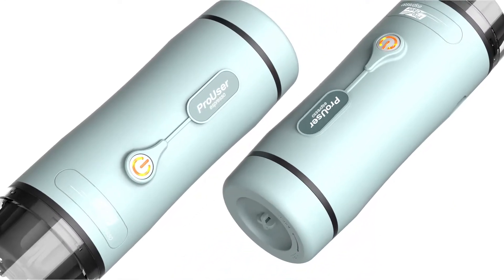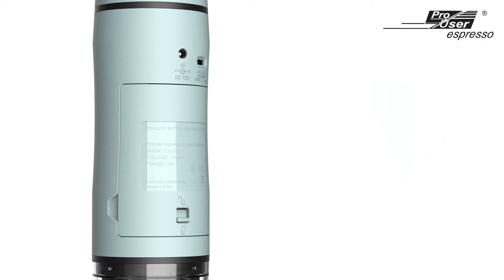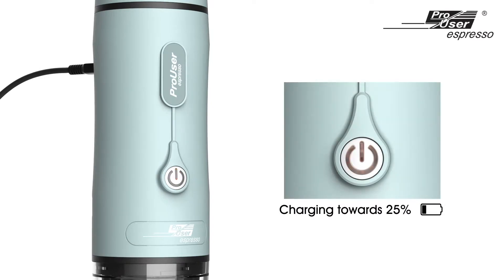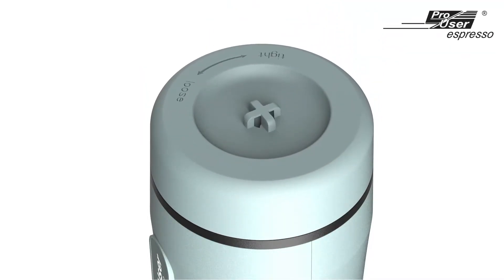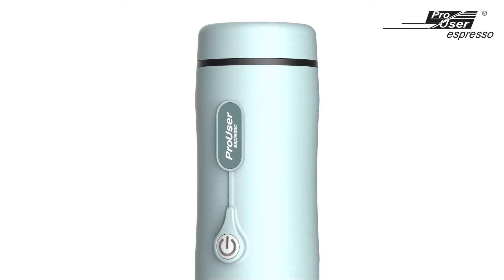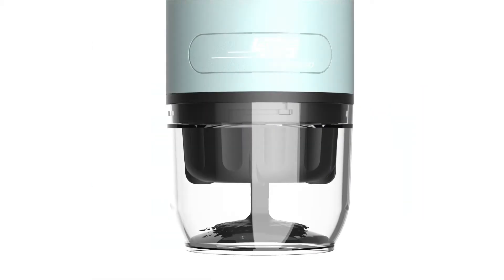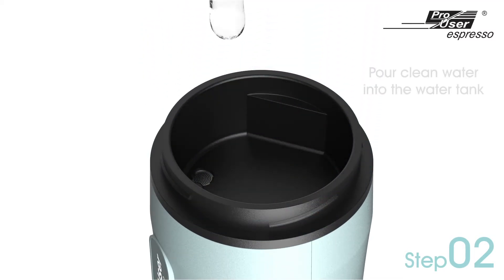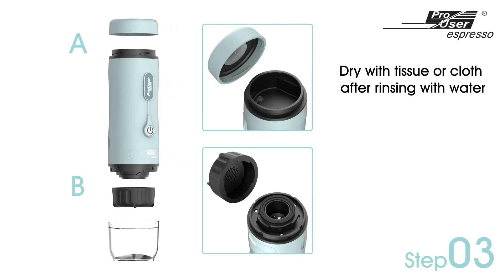ProUser Espresso Coffee Maker- Instruction Animation with audio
1. Battery Level & Charging
2. Button Operations
3. System Warning Indicator
4. Steps Cleaning
    -Removing Capsule
    -Internal Cleaning
    -Rinse & Dry